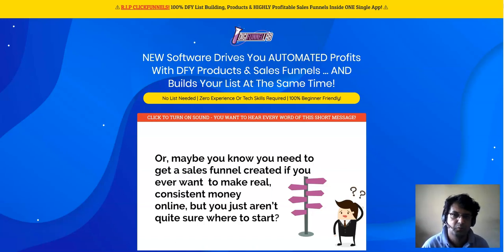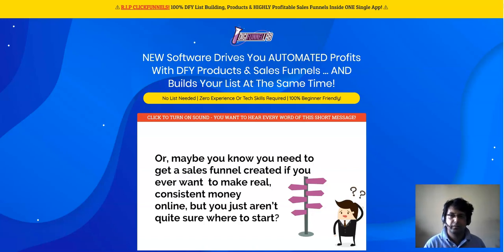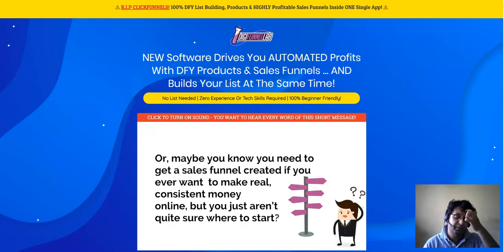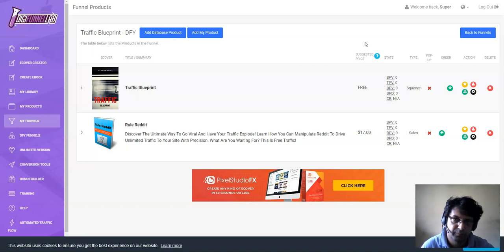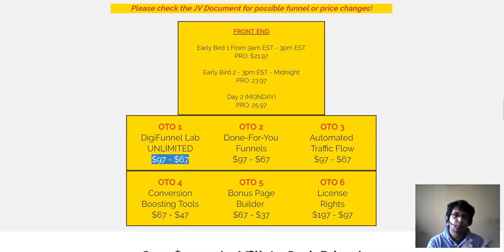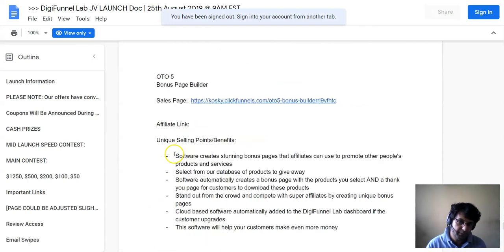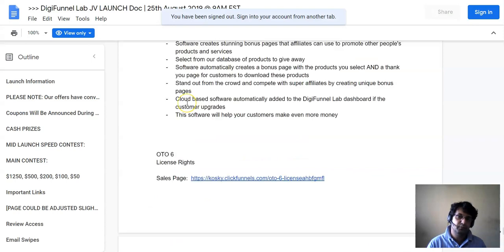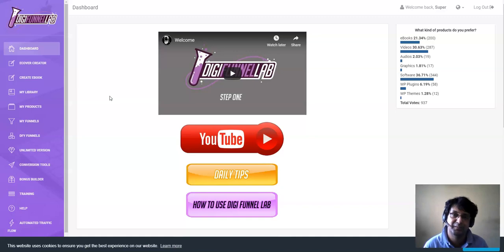DigiFunnel Lab Review $3 OFF DISCOUNT COUPON CODE Bonuses Members Area Software Demo & All OTO Info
Aplogies for the disturbance in sound

Use this digifunnel lab discount coupon code to get $3 off - digifunnel

DigiFunnel Lab OTO Information

DigiFunnel OTO 1 - DigiFunnel Lab UNLIMITED

Unlimited Version of App Allows You To Create FUNNELS
Unlimited Version of App Allows You To Create PRODUCTS
Unlimited Storage To Store Unlimited FUNNELS
Additional Templates Included
ADDITIONAL Money Making Features Included

DigiFunnel OTO 2 - Done-For-You Funnels

Access to ‘done for you’ funnels complete with landing pages, thank you pages, high quality products already made
Buyer just has to integrate their autoresponder and add their payment details and they are good to go!
In demand products that people will buy
All the technical work has already been done by us
Funnels are battle tested and proven to convert
Funnels are automatically added to your dashboard
Additional training included

DigiFunnel OTO 3 - Automated Traffic Flow

Done-For-You traffic stream
Buyer’s Facebook & Google Ads pixel can be placed on all of our previous sales page and the sales page of the DigiFunnel Lab launch
Training is included on how to get your pixel
Training is included on how to run ads via retargeting to this HUGE audience

DigiFunnel OTO 4 - DigiFunnel Lab Conversion Boosting Tools

Additional Tools That Will Help You SELL MORE!
Will Help You CRUSH It With Your New Funnels
Tools Are PROVEN To Get MORE Sales
Perfect For All Affiliates
Add Your Facebook Ads Pixel To Your Funnel Pages
Add Facebook Comments To Your Funnel Pages
Add Facebook Chat Widget To Your Funnel Pages
Add Exit Popups To Build An Email List
Add Social Proof Popups

DigiFunnel OTO 5 - Bonus Page Builder

Software creates stunning bonus pages that affiliates can use to promote other people's products and services
Select from our database of products to give away
Software automatically creates a bonus page with the products you select AND a thank you page for customers to download these products

DigiFunnel OTO 6 - License Rights

Customer gets rights to sell DigiFunnel Lab
Customer gets DFY email swipes to promote DigiFunnel Lab as their own product
Everything is done for the customer
Customer also gets a series of traffic videos to help them sell DigiFunnel Lab as their own, especially if they haven't run traffic before
Customer also gets access to Glynn via FB and Skype for any future help